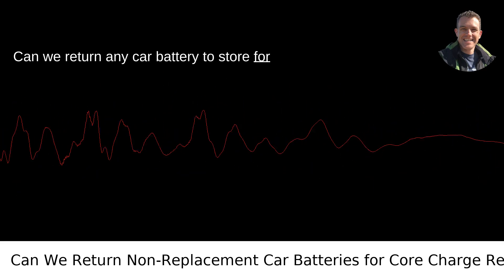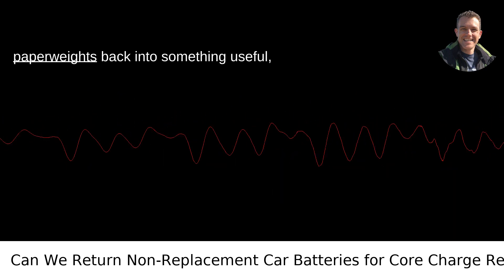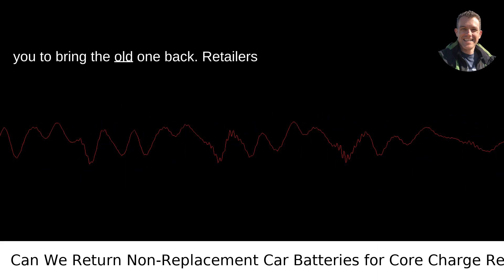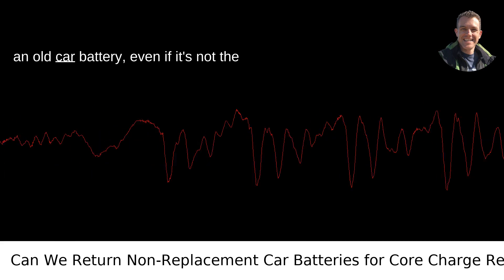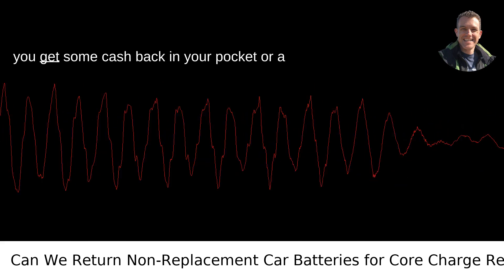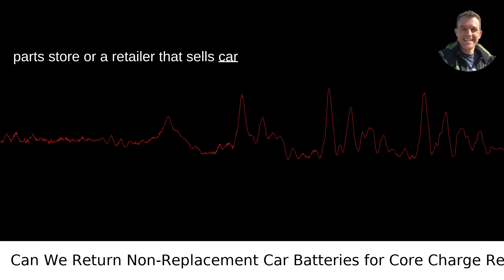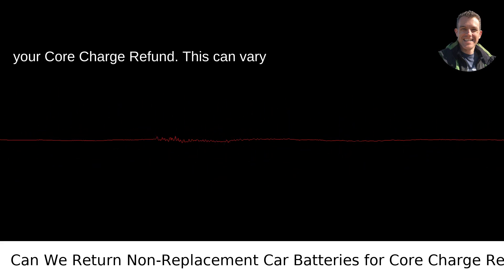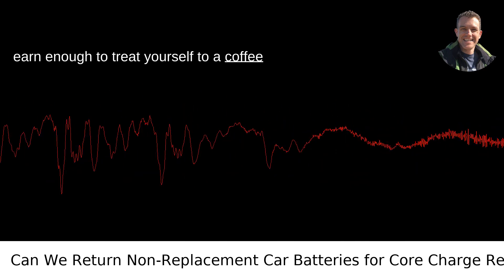Can We Return Non-Replacement Car Batteries for Core Charge Refund?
I answered this question on Quora My video answer to the question: Can We Return Any Car Battery To Store For Core Charge Refund Its Not The Battery That I Replaced But It Would Be Another Vehicle Machine I Have A Couple Of Old Car Batteries Laying Around And Wanted To Return One?